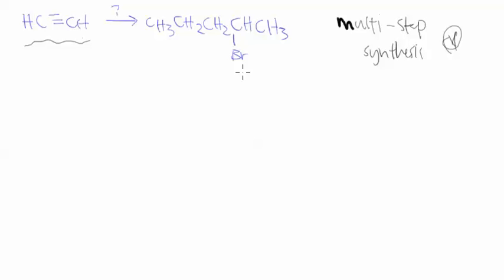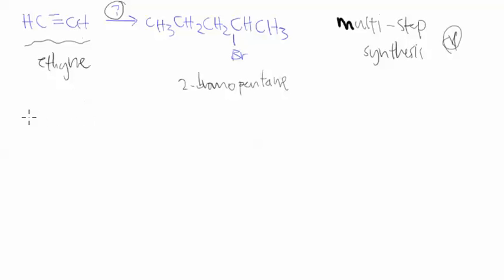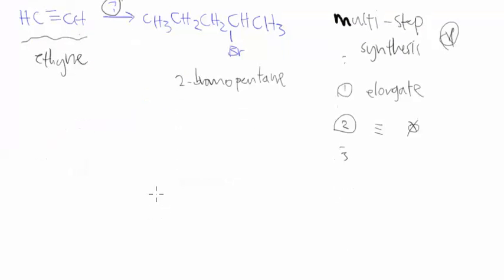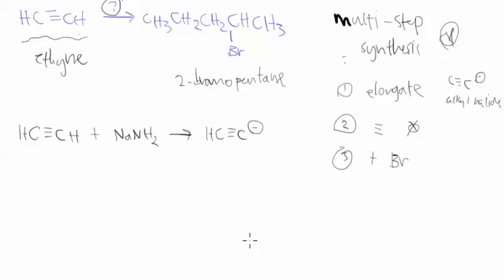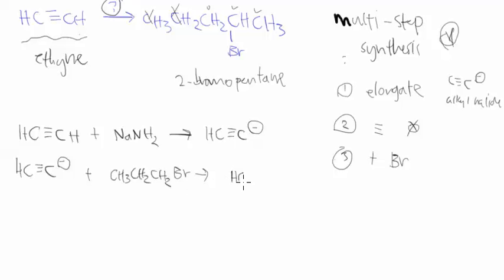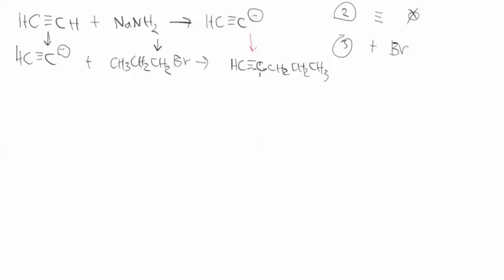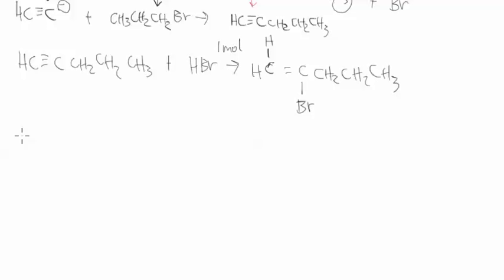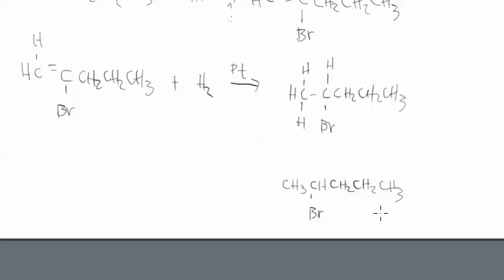Alkynes 33: Multi-Step Synthesis Part 2